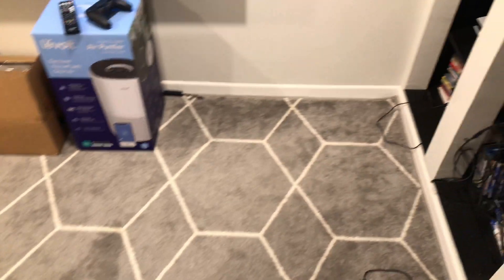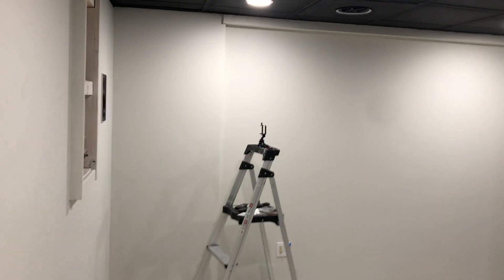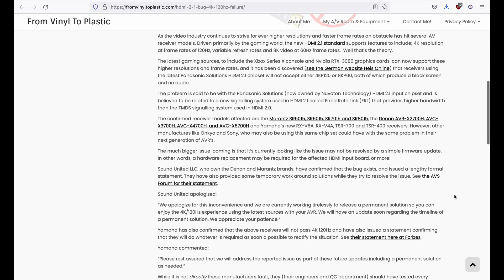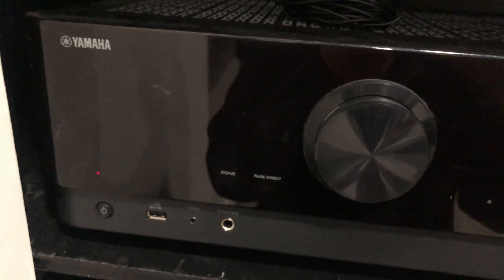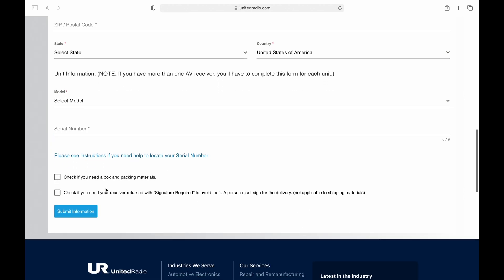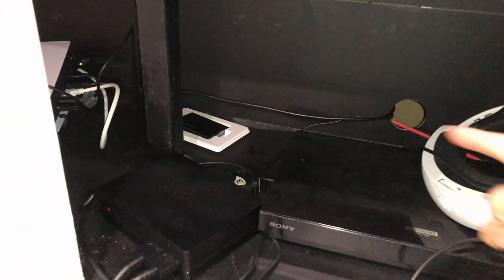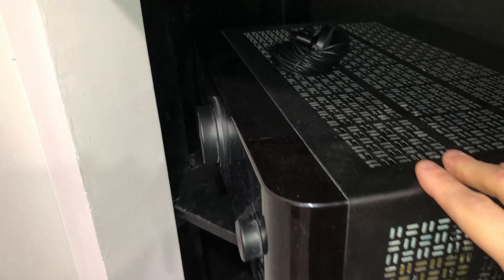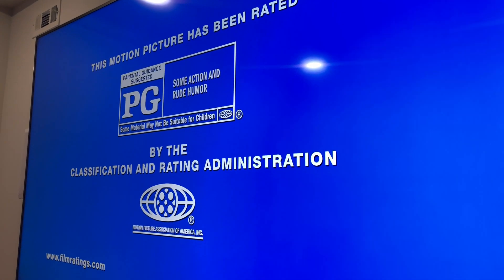2020 Yamaha AV Receiver HDMI 2.1 Board Exchange Program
Yamaha has rolled out their board exchange program for certain 2020 AV Receiver models RX-V4A, RX-V6A, RX-A2A, and TSR-700 that were affected by the HDMI 2.1 bug.  It prevented 4K/120Hz and 8K/60 pass through with certain gaming consoles and video cards.

00:00 - Intro
01:33 - Board Exchange Request Process
03:05 - HDMI 2.1 Workaround
03:56 - Final Thoughts

Playstation 5
Xbox Series X
Nvidia RTX30